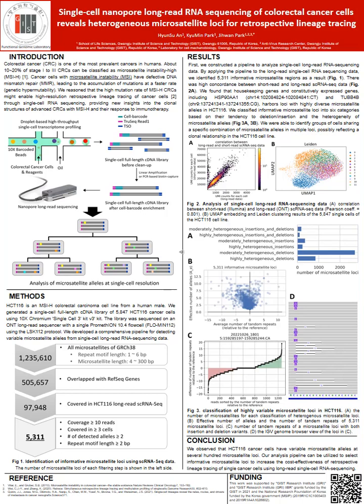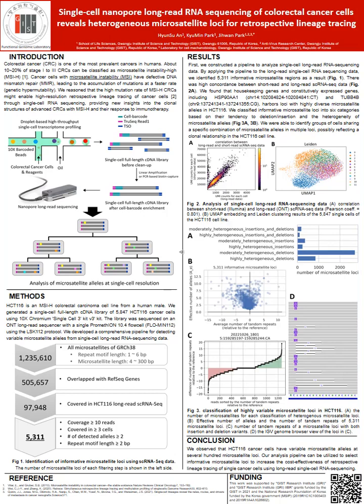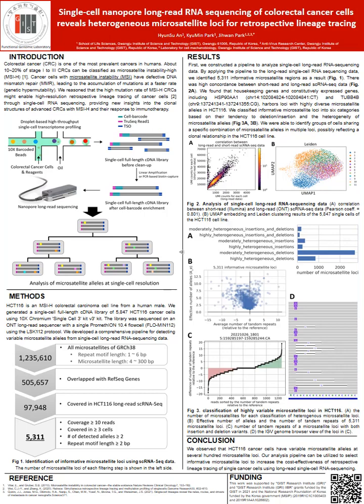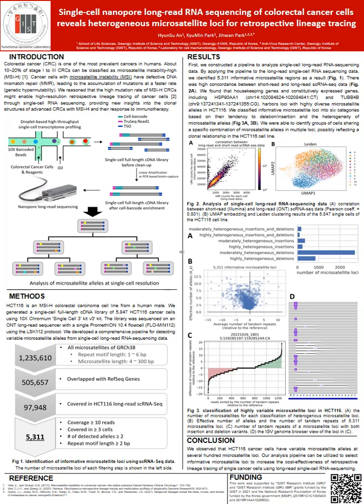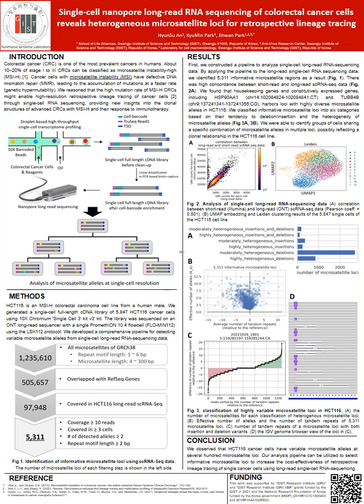Single-cell nanopore long-read RNA sequencing of colorectal... - Kyu Min Park - RSG - RSGDREAM 2022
Single-cell nanopore long-read RNA sequencing of colorectal cancer cells reveals highly heterogeneous microsatellite loci for retrospective lineage tracing - Kyu Min Park - RSG - RSGDREAM 2022